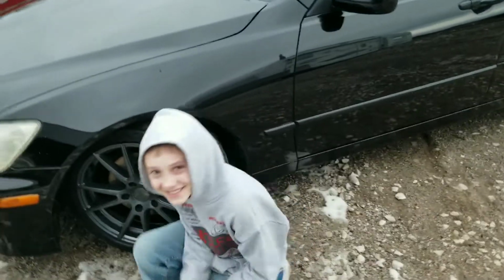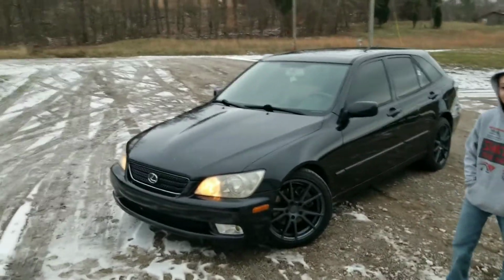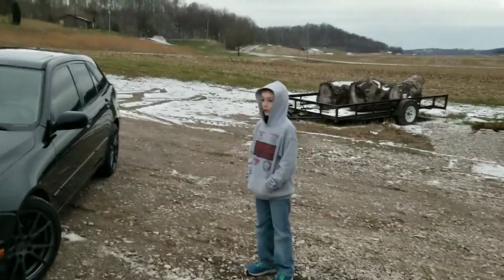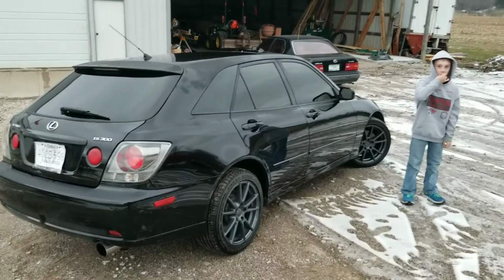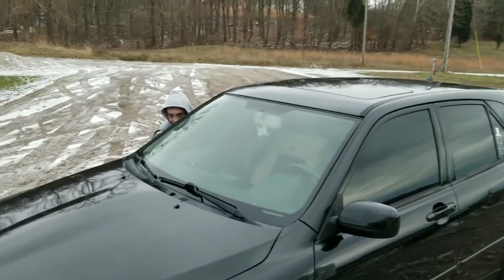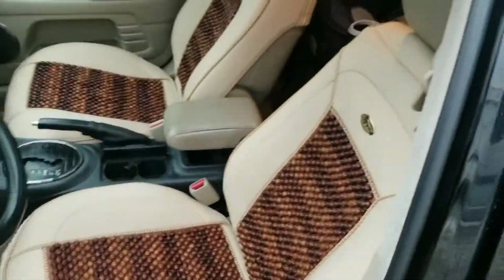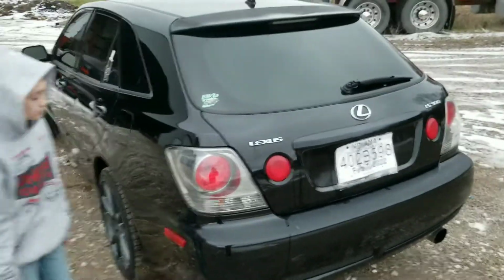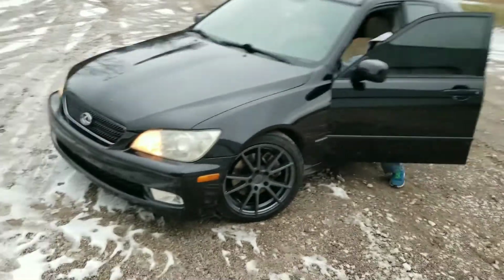What have we done??😬😬😉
We have added more to our collection!! NOW, we finally own a 2jzge!